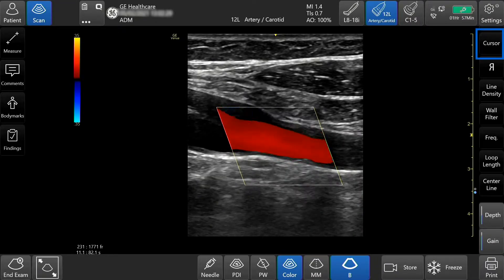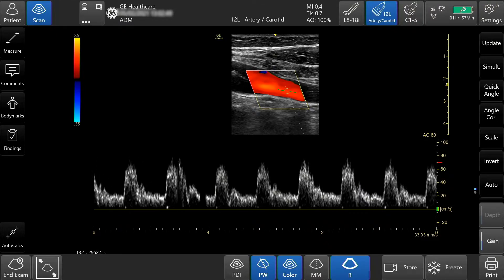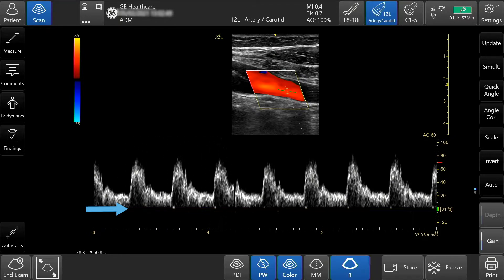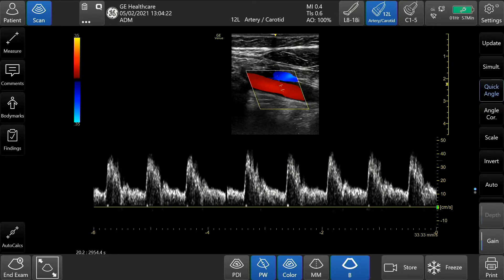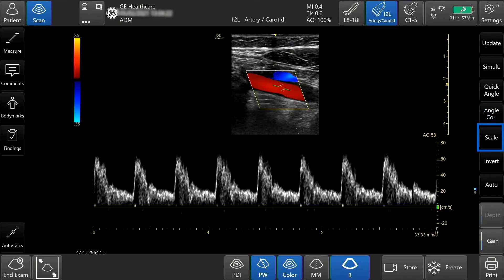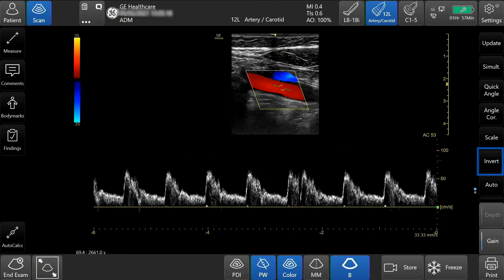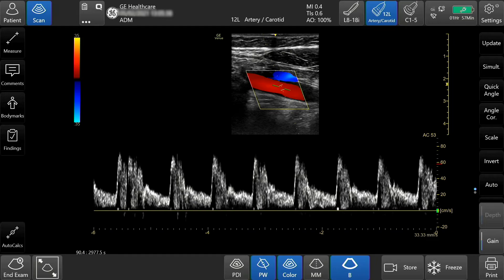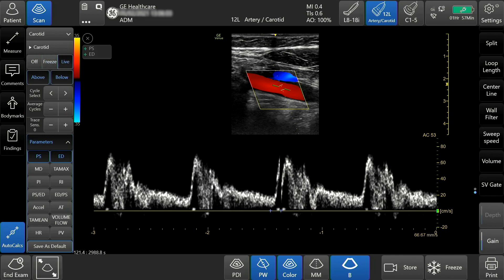Venue™ Family R3 Tutorial - Pulse Wave Doppler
Learn about PWD on GE Healthcare's Venue™ Family point of care ultrasound systems.